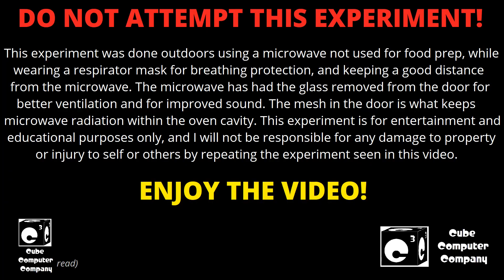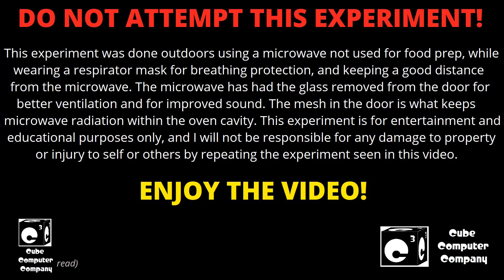Erasing a failing SSD in the microwave makes BIG plasma - Don't attempt this yourself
*Do NOT repeat what you see in this video.
In a recent video, I removed this failing M-SATA Dogfish 240GB SSD from the living room TiViBox Slim, and replaced it (and adapter) with a new 256GB M.2 SATA Silicon Power SSD. I wanted to wipe this SSD, and I happen to have a microwave out back for experimenting with. I decided to see how erasing a SSD would look like in the microwave. The microwave not only erased the SSD, but it also put on a wonderful plasma show. I microwaved ad SSD so you don't have to.

*This was performed outdoors in a microwave no longer used for food prep, with the glass removed from the door to allow for ventilation and to hear what's going on inside (the metal mesh in the door is what contains microwave radiation inside the cavity). I have good knowledge of how microwaves work, and like other videos on YouTube of non-food items getting microwaved, this should not be performed unless you absolutely know what you are doing. I had also worn a P100 respirator mask to help prevent inhalation of nasty fumes. This is for entertainment and educational purposes only.